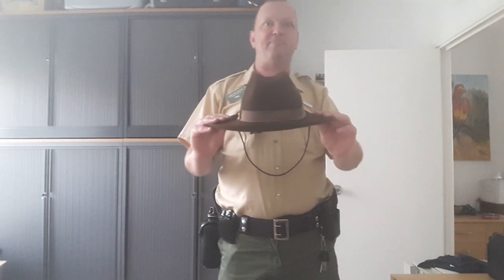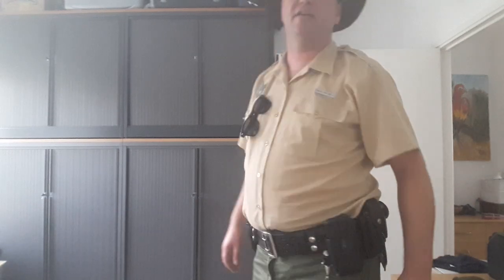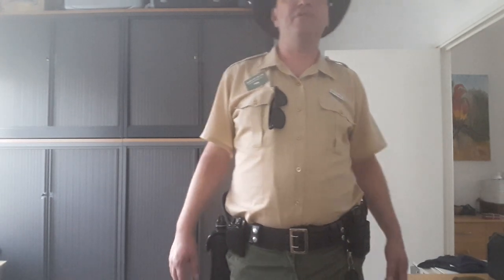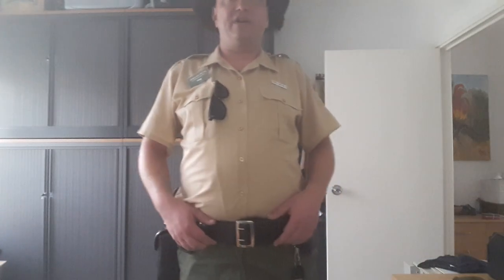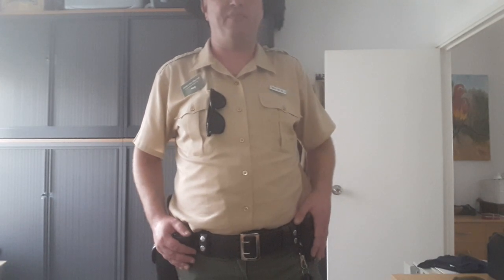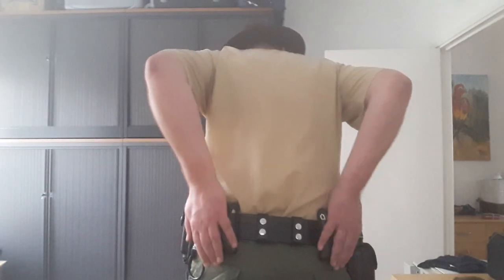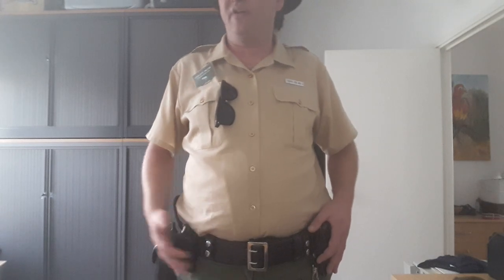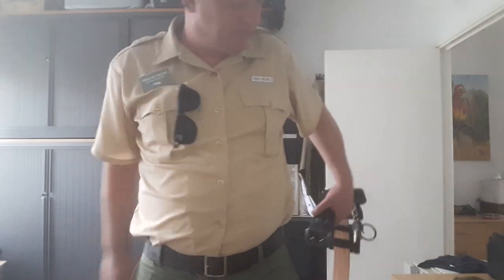Nature Explorer uniform and duty belt (sam browne)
Hereby a new video of my uniform and duty belt that I wear as a 'nature explorer'. Looking forward to hear your comments and feedback!